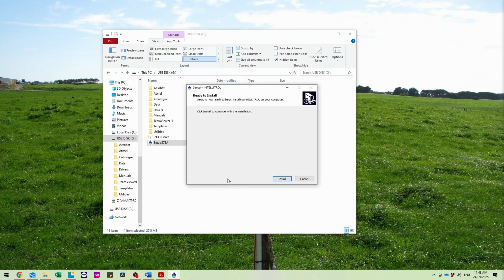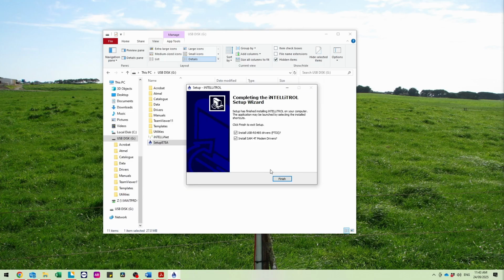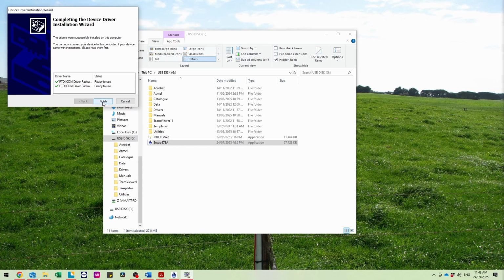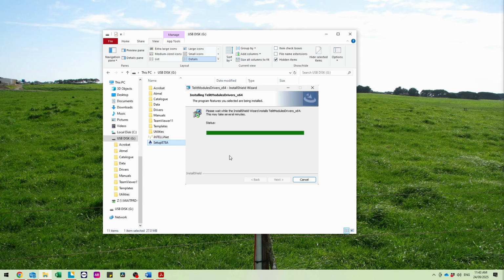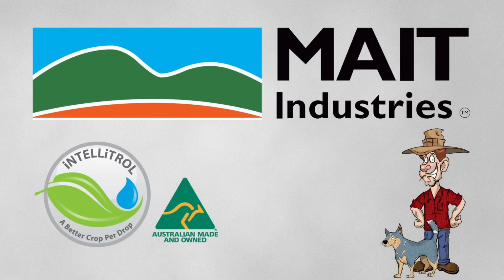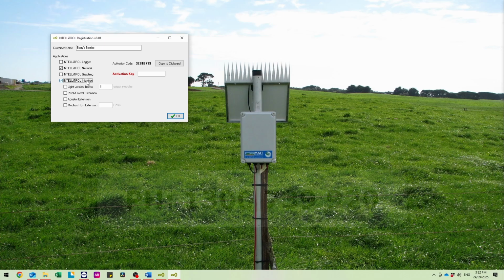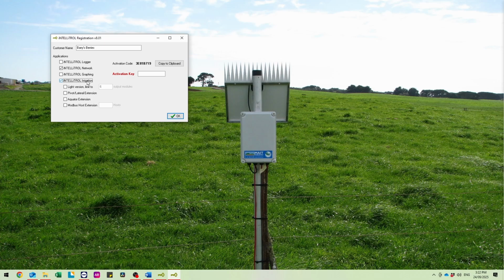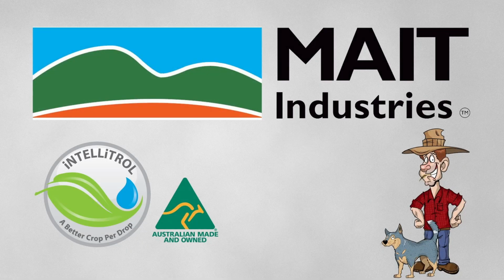iNTELLiTROL Software Installation & Registration Guide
iNTELLiTROL is the heart of our remote monitoring & control systems at MAIT Industries. Today we'll be showing how to install & register your iNTELLiTROL software so you can get your automation up & running as smoothly as possible!